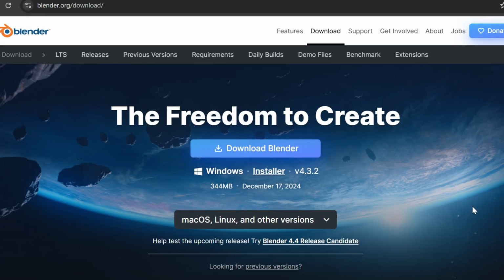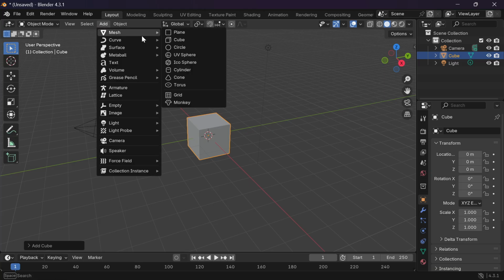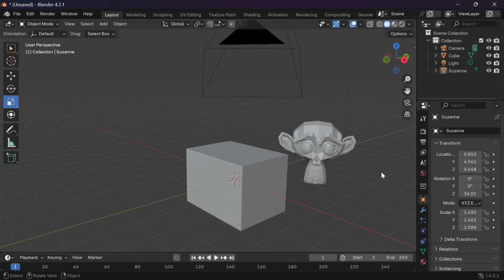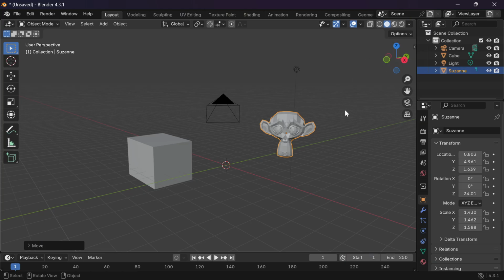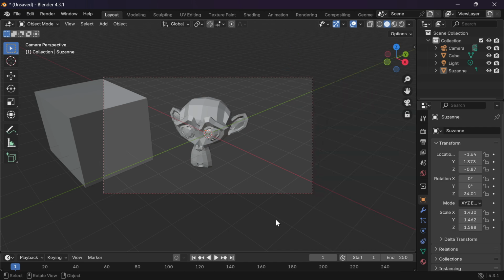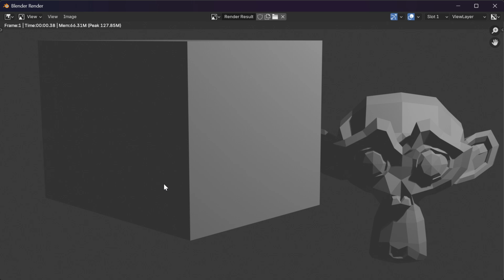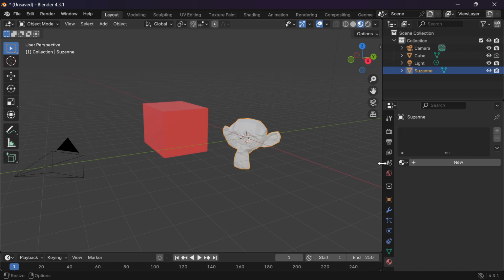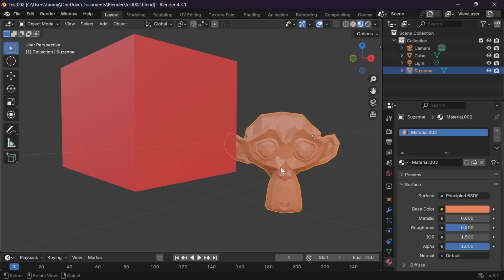My First Step into 3D Modeling | Blender Devlog #1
In today’s video, I’ll be learning Blender from scratch. Join me as I take my first step into 3D modeling with Blender! In this devlog series, I’ll document my journey of learning and creating in Blender.